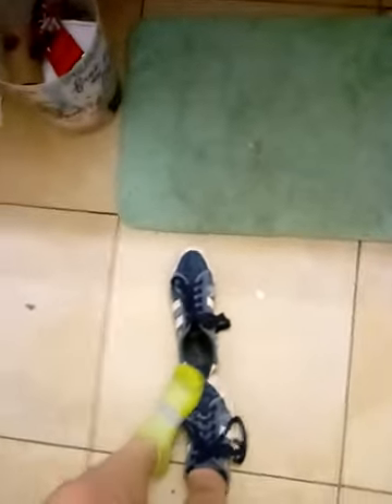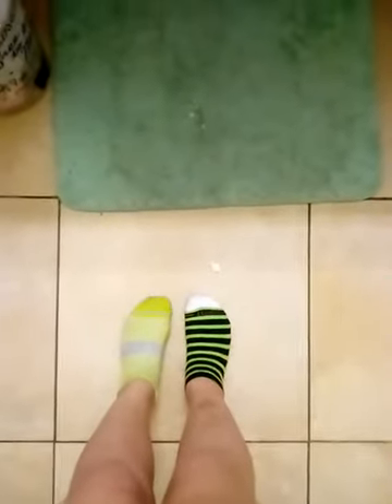Part 1 night routine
Night routine